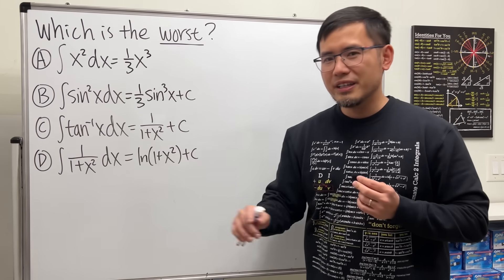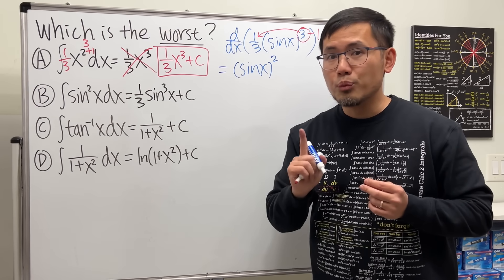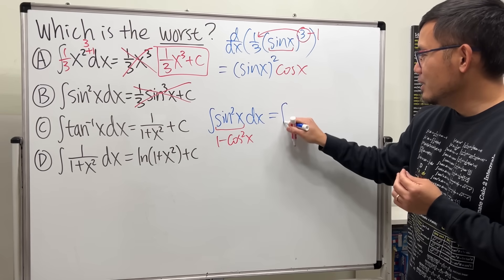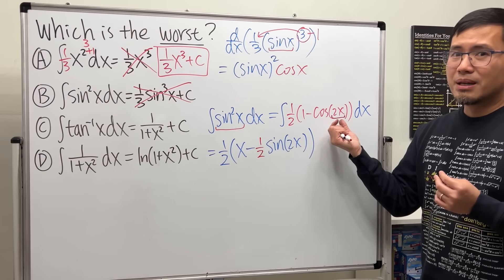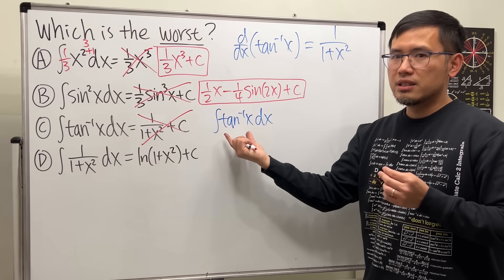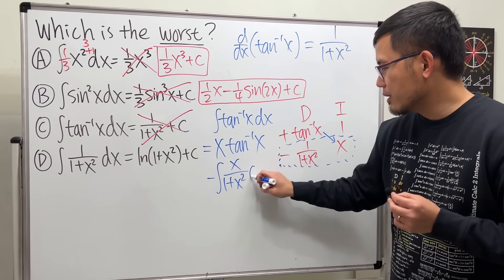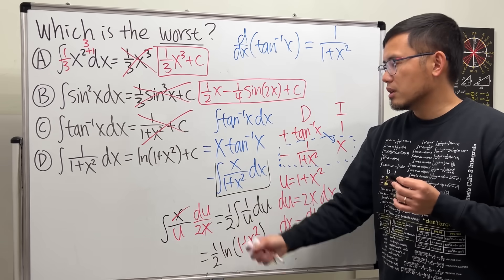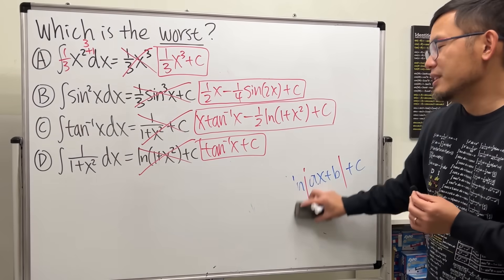4 horsemen of integral disaster!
This video covers the top 4 common mistakes when doing integration. Hope this serves as a good review before your Calculus 2 final! We will talk about integral of x^2, integral of sin^2(x), integral tan^-1(x), and integral of 1/(1+x^2).